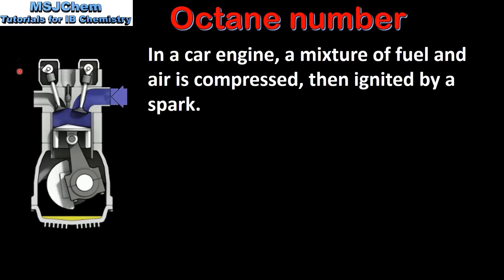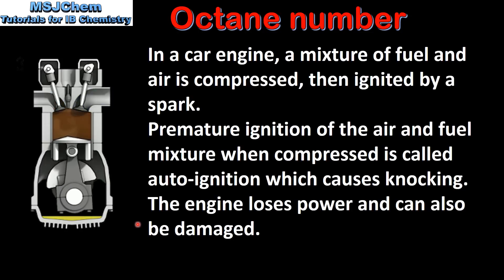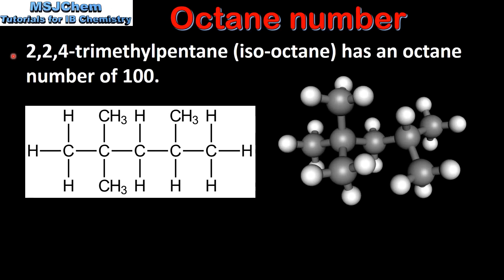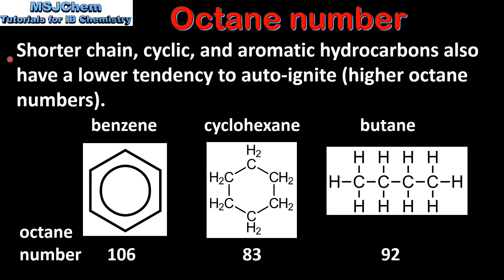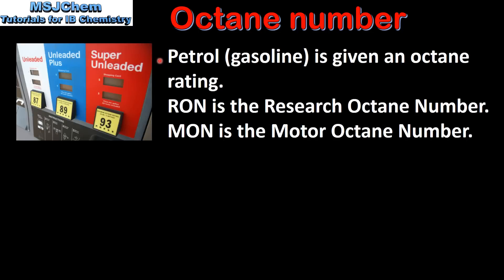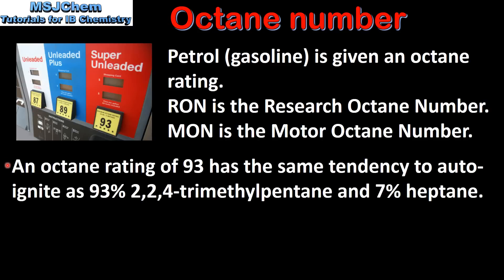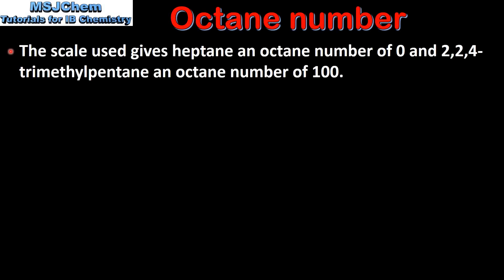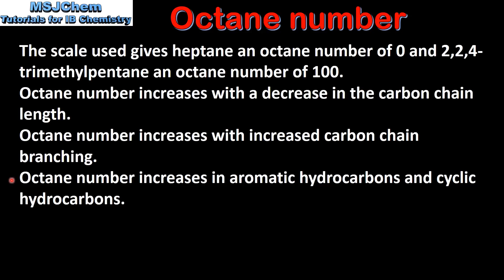C.2 Octane number (SL)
Understandings:
The tendency of a fuel to auto-ignite, which leads to “knocking” in a car engine, is related to molecular structure and measured by the octane number.
Applications and skills:
Discussion of the reforming and cracking reactions of hydrocarbons and explanation how these processes improve the octane number​.